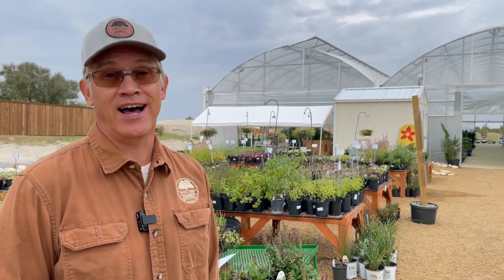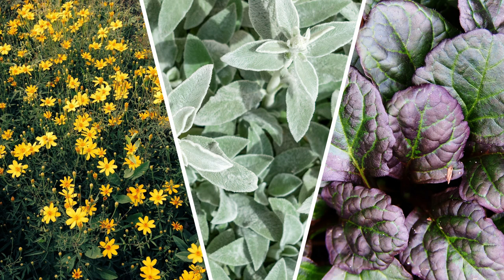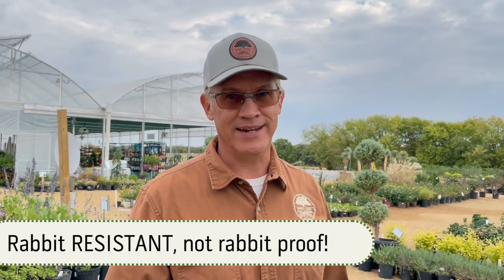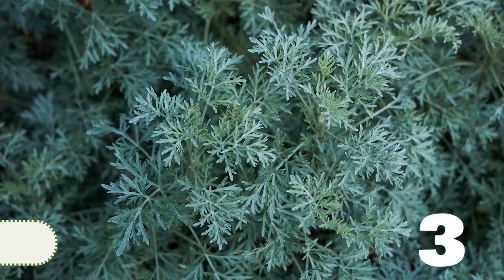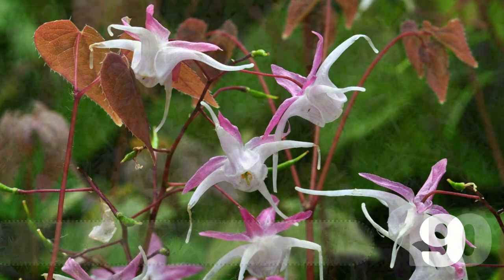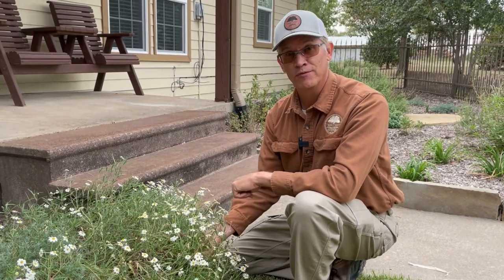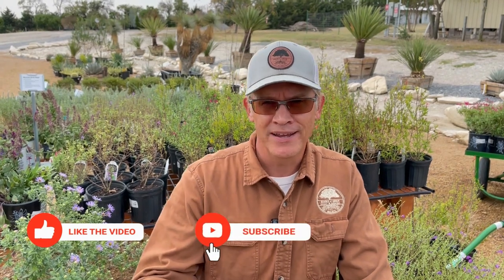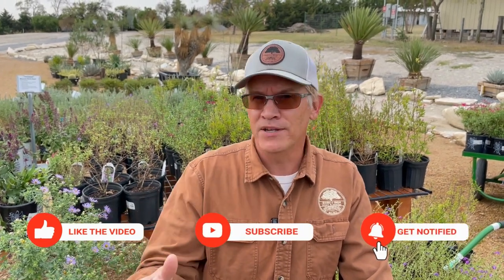25 Rabbit Resistant Perennials for North Texas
In this episode, Tim Wardell, Texas Certified Nursery Professional and Marketing Manager at Shades of Green Nursery + Landscape, shares 25 rabbit resistant perennials for North Texas!

1. Ajuga / Bugleweed - Ajuga reptans
2. Arkansas Bluestar - Amsonia hubrichtii
3. Artemisia / Wormwood - Artemisia spp.
4. Aster - Fall Aster / Aromatic Aster - Symphyotrichum oblongifolium
5. Aster - New England Aster - Symphyotrichum novae-angliae
6. Autumn Fern - Dryopteris erythrosora
7. Autumn Sage - Salvia greggii
8. Azure Sage - Salvia azurea
9. Barrenwort - Epimedium spp.
10. Beard Tongue - Penstemon spp.
11. Bee Balm - Monarda didyma
12. Bee Balm - Wild Bergamont - Monarda fistulosa
13. Black-Eyed Susan - Rudbeckia hirta
14. Blackfoot Daisy - Melampodium leucanthum
15. Blanket Flower - Gaillardia spp.
16. Blue Fescue - Festuca glauca
17. Butterfly Weed - Asclepias tuberosa
18. Candytuft - Iberis spp.
19. Catmint - Nepeta spp.
20. Columbine – Aquilegia spp.
21. Copper Canyon Daisy – Tagetes lemmonii
22. Creeping Gray Germander – Teucrium aroanium
23. Daylilies - Hemerocallis spp.
24. Datura / Angel's Trumpet - Datura wrightii
25. Dead Nettle / Lamium - Lamium maculatum

Part Two
Shades of Green Nursery + Landscaping
Social: @ShadesofGreenTX